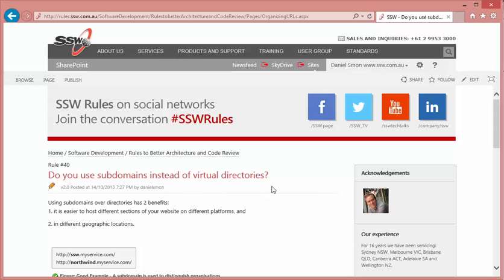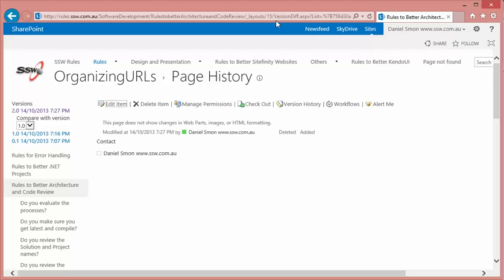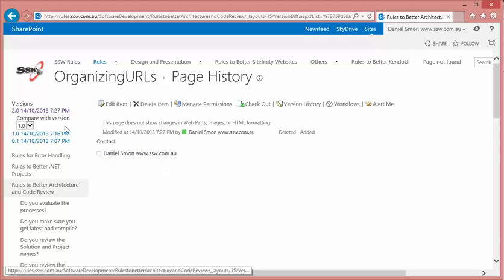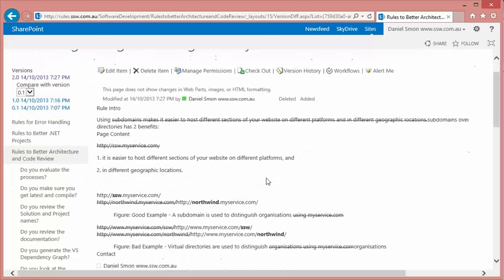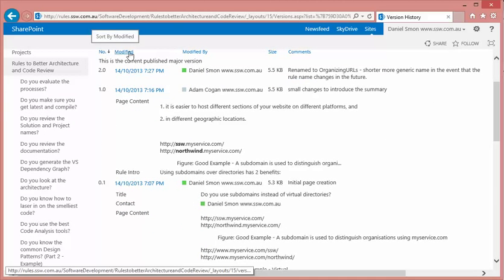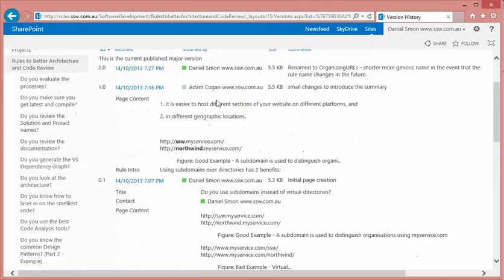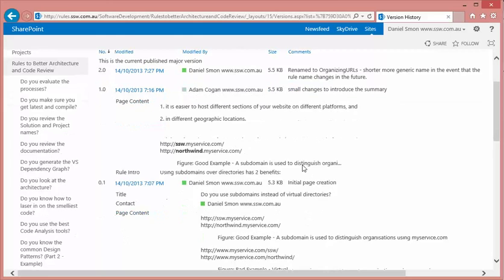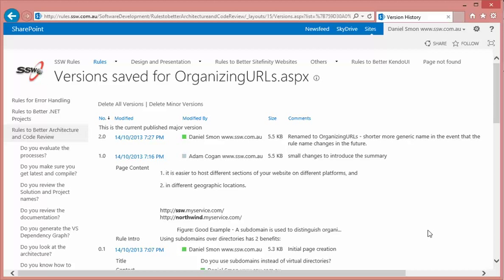How to view page history in a SharePoint 2013 content management site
In this video I show how to view changes made to a page stored in a SharePoint 2013 content management site.

I didn't mention this in the video, but viewing versioning settings relies on version history being turned on in advance. Version history can be enabled via page library settings.